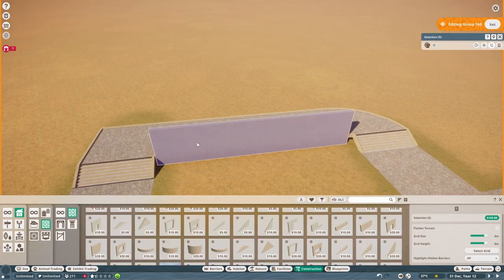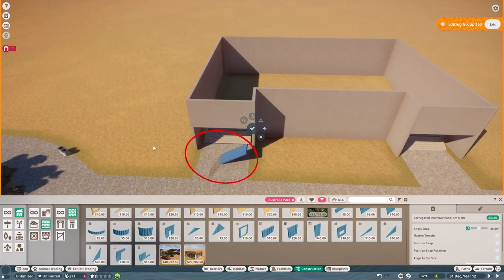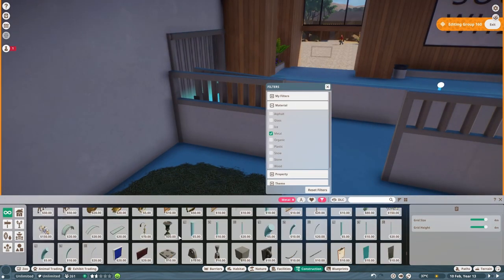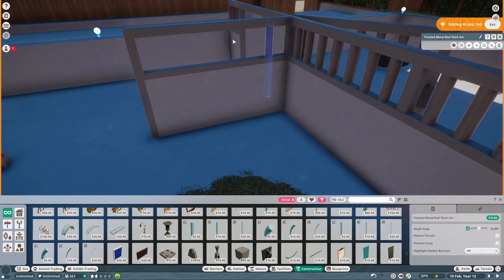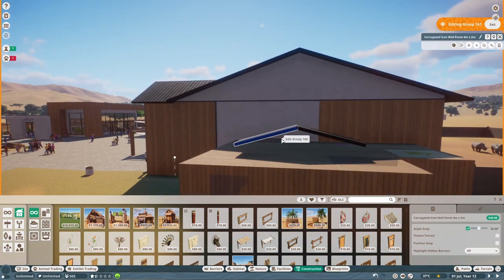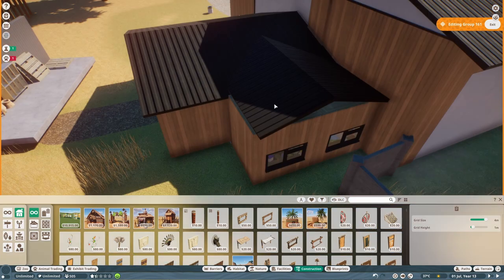NEW PACK! Southern White Rhino Habitat Contemporary African Grassland Planet Zoo Speed Build Sandbox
Southern White Rhino Enclosure for my Contemporary African Grassland Sandbox Mode Zoo, Anami Zoo, Planet Zoo Speed Build.

Modern white and timber Rhino habitat with indoor viewing area using the new Planet Zoo African DLC. Watch me build as I talk about the new pack and free game update.